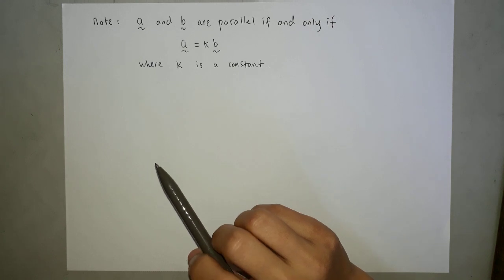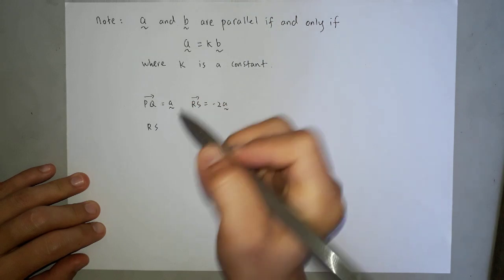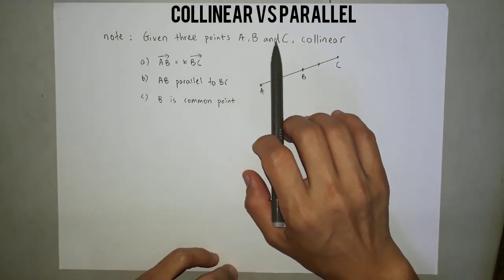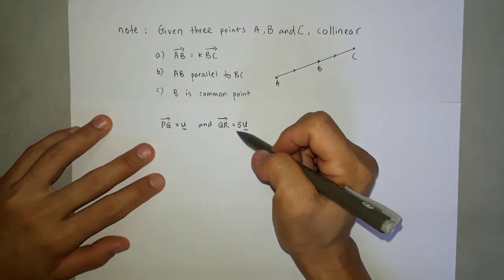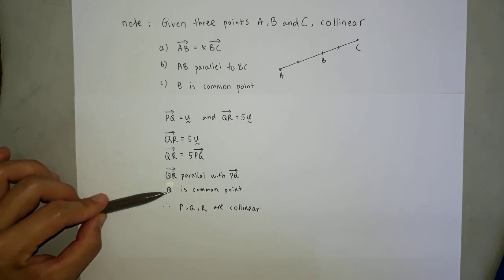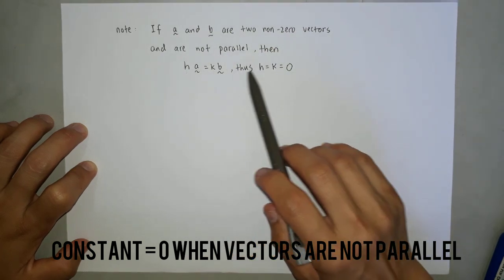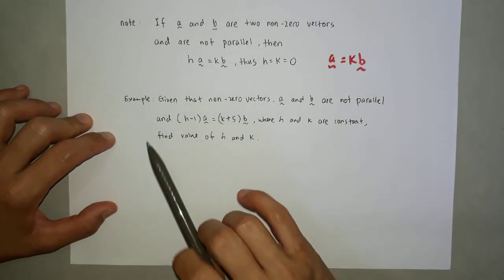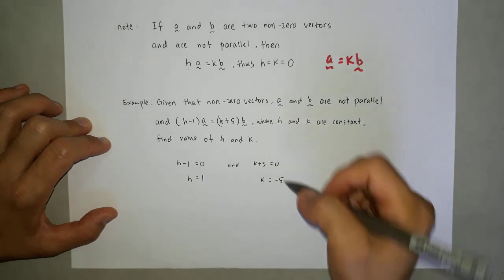PARALLEL VECTOR | Additional Mathematics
Additional Mathematics :
Parallel Vector

- KSSM✅

-ANY further Questions do ask in the comments below✨

Video made by an excellent Physics And Additional Mathematics Teacher of Smk St Joseph Kuching.😘

-Do ask questions regarding about the video in the comments below👍

Note 📝 to viewers✨ :
 Hi there, Im Mdm Loh, the tutor in this video ADDMATH. I will teach the best to make sure all the student understand the steps to solve any addmath questions that might trouble the student 📚
I also will record another video for Physics of Form 4 to 5 based on latest syllabus KSSM.

Editor's note 📝 :
HELLO guys! Hope you guys enjoy watching and learn more oky!!

Credits🎉 :

+Content Creator, Tutor ✅
✔Madam Loh Sin Ling✨
+Editor✅
✔Noor Ilham✨

Check out ✅
MEASUREMENT - Mass and Length In Terms of FAT

Check out ✅
FORMING QUADRATIC EQUATION WITH ROOTS 4(A) :

FORMING QUADRATIC EQUATION WITH ROOTS QUESTION 4 (D)

Check out ☑ others videos
On VECTOR !